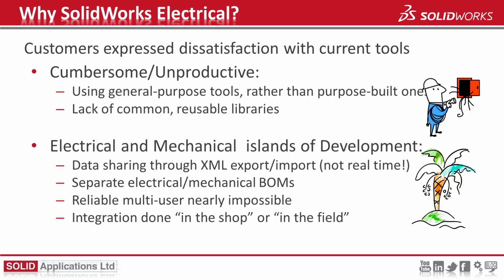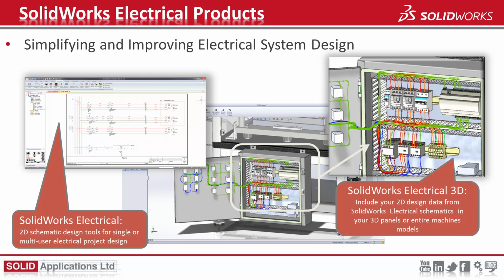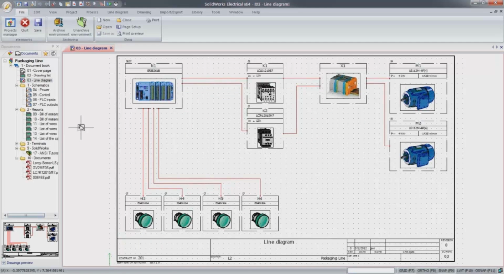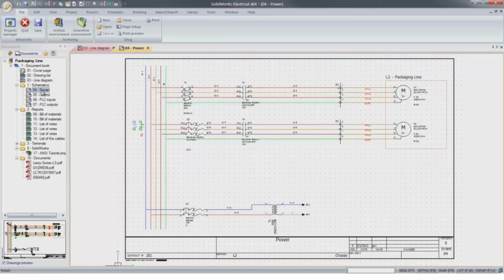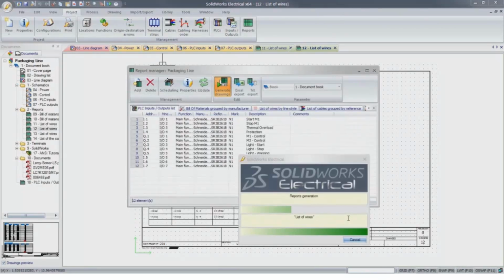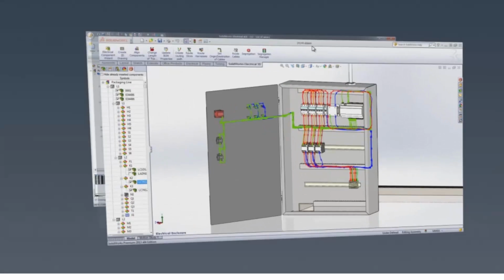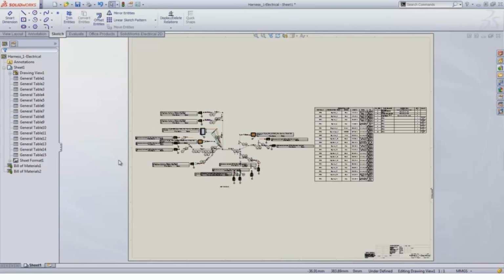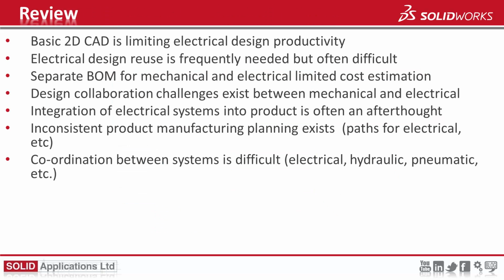Power up Your Design Process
A short webinar presented by Chris Turton from SOLID Applications Limited, to introduce the tools we have available to overcome the daily challenges faced within the product design process.